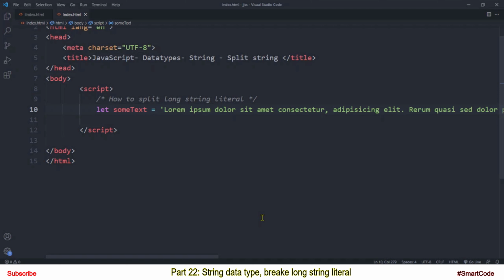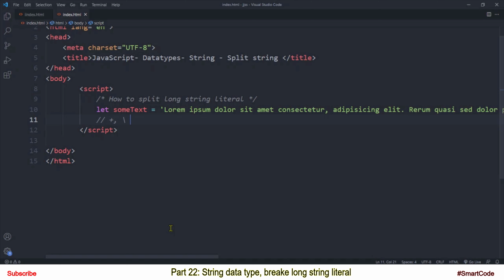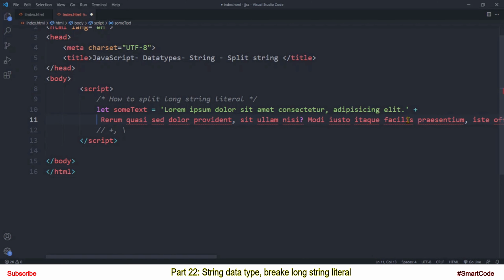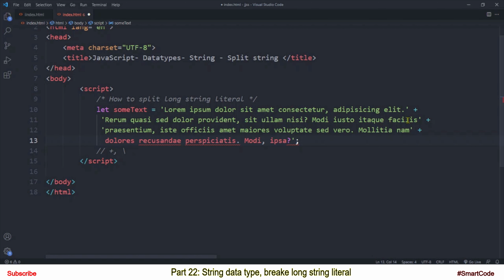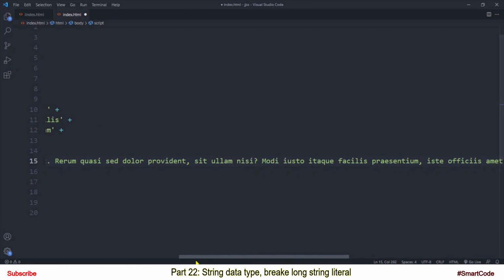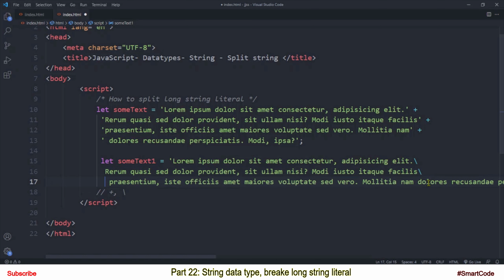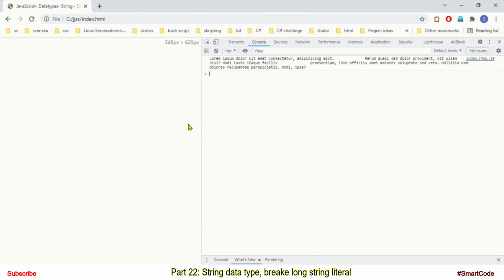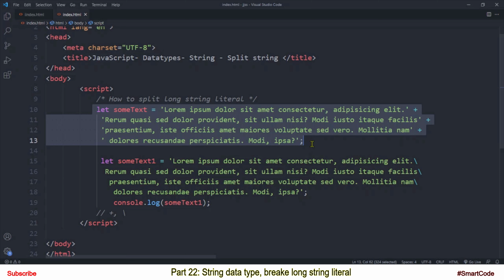Split string in several lines | String data type in JavaScript | Part 22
JavaScript From Basic To Advanced!
Part 22:
In this short tutorial on stirng you will simply learn how to divide a long string into multiples lines just in code.

Please put comments and do give me your feedback.

Split string in several lines | String data type in JavaScript | Part 22 ,  includes following topics:

- Split string literal in multiple lines using plus operator.
- Split string literal in multiple lines using backslash.